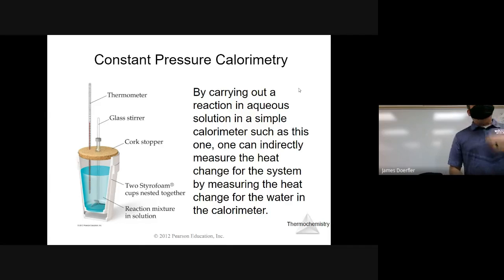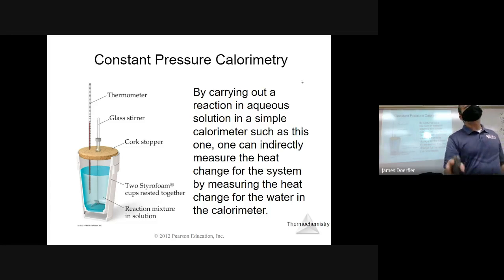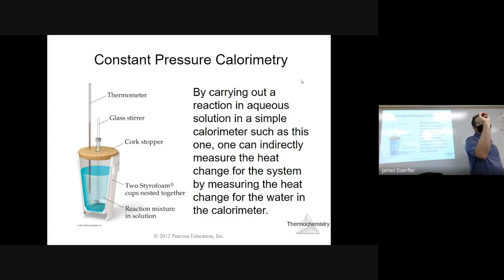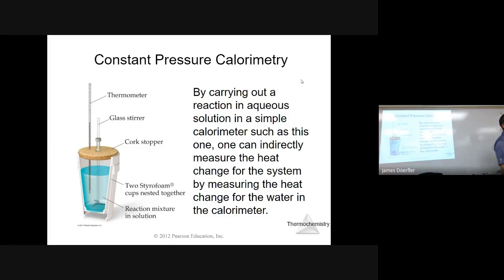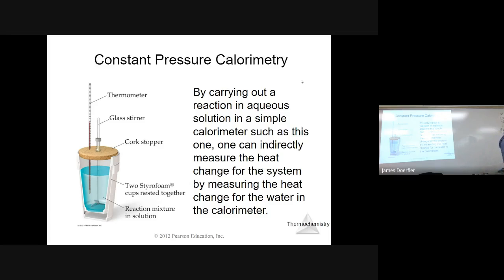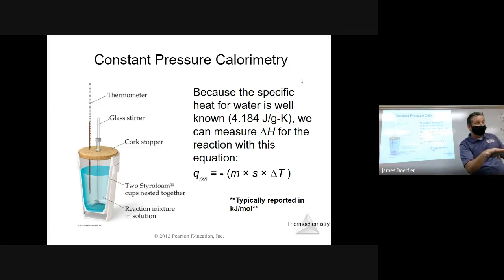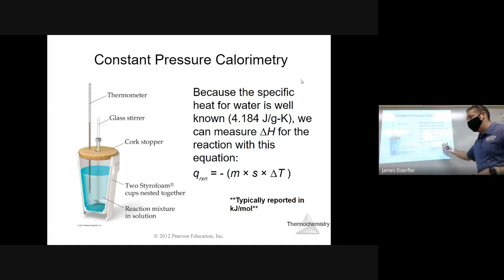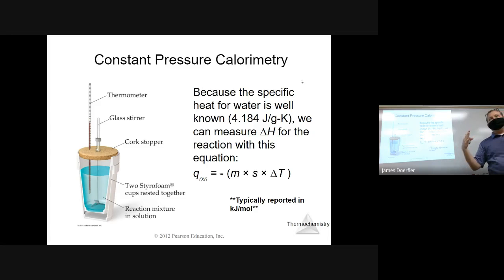Honors Chemistry 5 5 Part 2 discussion Jan 13, 2021